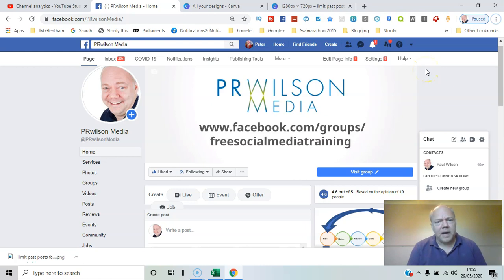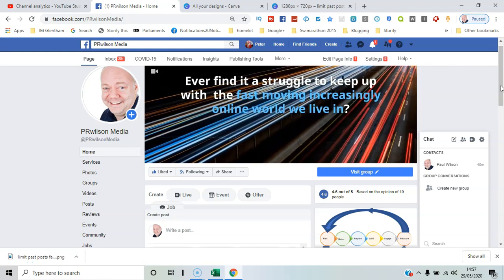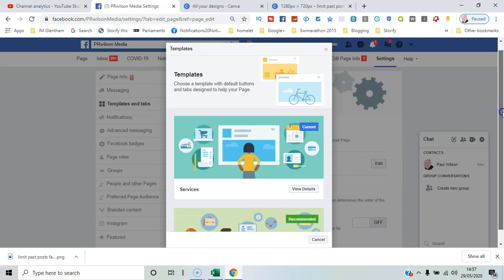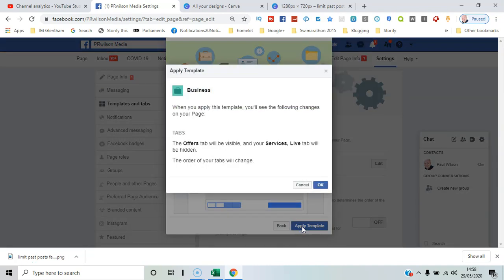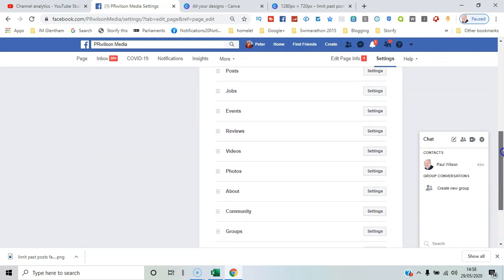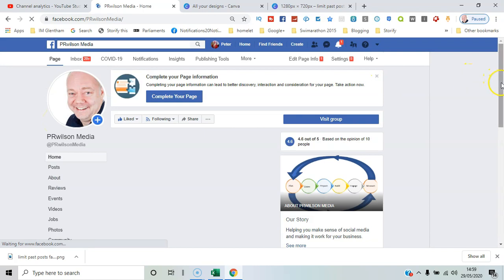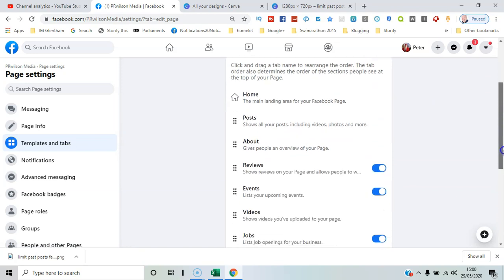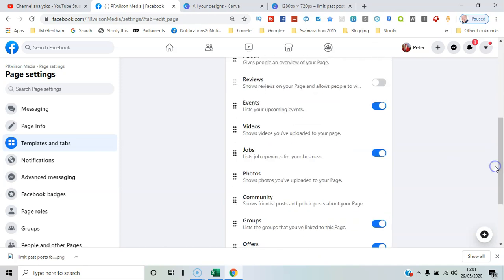How to edit Facebook page tabs 2020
How to edit Facebook tabs 2020

video covers